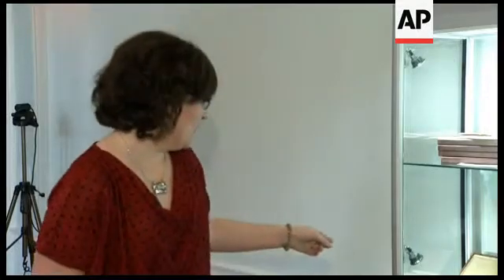The 1962 Nobel Prize medal Francis Crick won for his discovery of the structure of DNA is being auct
(10 Apr 2013) Headline: DNA Nobel Prize to be auctioned in New York
Caption:  The 1962 Nobel Prize medal Francis Crick won for his discovery of the structure of DNA is being auctioned in New York City. (April 10)
ASSOCIATED PRESS TELEVISION NEWS - ASSOCIATED PRESS TELEVISION NEWS CLIENTS ONLY
April 10, 2013 - New York
1. Tight of front of Nobel Prize Medal
2. Tight on back of Nobel Prize Medal
3. Medium of Kindra Crick and Michael Crick, granddaughter and son of Francis H. C. Crick
4. Medium of Kindra Crick, granddaughter of Francis H. C. Crick
5. Tight of photo of Kindra Crick on her grandfather's shoulders
6. SOUNDBITE (ENGLISH): Kindra Crick, Granddaughter
"They put the final things together on the structure of DNA they put the model together and fit all the pieces to the puzzle and came up with the model that was so beautiful it had to be true and not only that but they also saw that there was this base pairing which immediately lended itself since they were looking for a code that this may be the actual copying mechanism for life."
7. Medium of Nobel Diploma
8. Tight of Nobel Diploma names
9. Tight of Nobel Diploma picture
10. SOUNDBITE (ENGLISH): Kindra Crick, Granddaughter
"So it's been Locked away for 50 years and I've only got to see it for the first time yesterday so the family didn't want to keep it locked up so you know there was a lot of discussion about what exactly should be done and what we decided was to put it up for auction we wanted it to be well looked after and that our hope is it will be put on display for the public. So they'll lend it out and it can inspire the next generation of scientists."
11. Zoom out of lab coat
12. Tight of lab coat
13. SOUNDBITE (ENGLISH):  Sandra Palomino, Heritage Auctions
"There is really near impossible to estimate because there really is nothing else like it in the world I mean sure there are other Nobel medals but none awarded for DNA. So we estimate that it's going to sell anywhere from 500-thousand and up and what that up means we have no idea."
14. Medium of Nobel Prize check
15. Tight on Francis Crick signature on the back of the check.
STORYLINE:
The Nobel Prize medal and other belongings of late molecular biologist Francis H.C. Crick are being auctioned in New York City.
Crick won the prize in 1962 for his work in sequencing DNA.
On Thursday, his Nobel Prize in Physiology or Medicine medal and diploma are being sold by Heritage Auctions, which estimates it could fetch over $500,000.
It's rare for a Nobel medal to come up at public auction. This marks only the second time that a Nobel medal has come up at auction.
The coveted award is among a dozen items belonging to the molecular biologist that his heirs are selling in New York through the Dallas-based Heritage Auctions to benefit scientific research.
The heirs are selling his possessions in part to benefit scientific research.
The medal is among 10 Crick items on the block, including his endorsed Nobel Prize check, dated Dec. 10, 1962, and a lab coat, plus gardening journals, books and nautical logbooks.
The medal is accompanied by a 2-page Nobel diploma. His heirs have kept the medal in a safe deposit box in California.
Portions of the sale proceeds will go for scientific research at the new Francis Crick Institute in London, slated to open in 2015.
Crick was awarded the Nobel Prize in medicine along with James Watson and Maurice Wilkins. They made their discovery in 1953.
Crick's initials and year of the prize are engraved on the reverse of the medal.